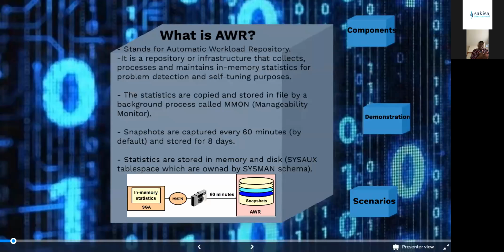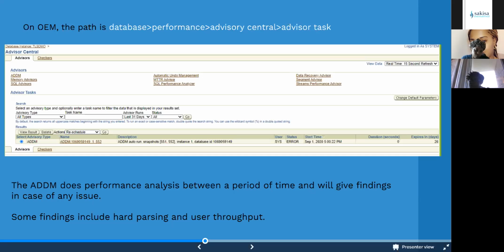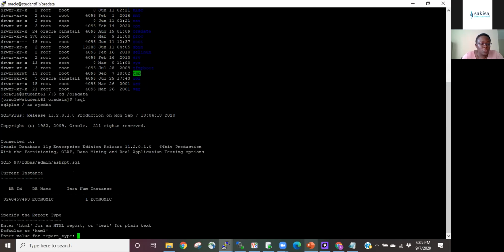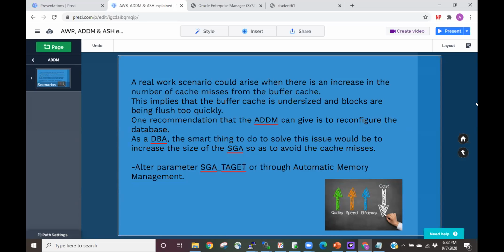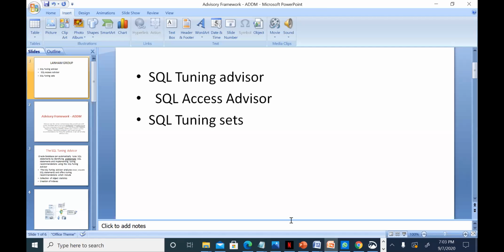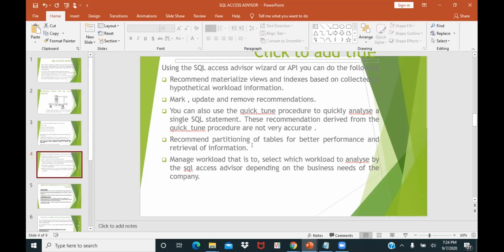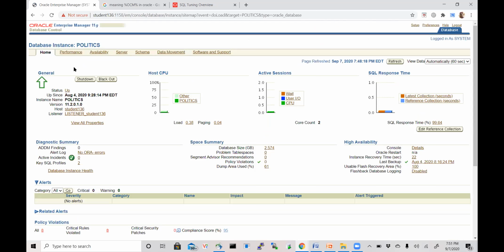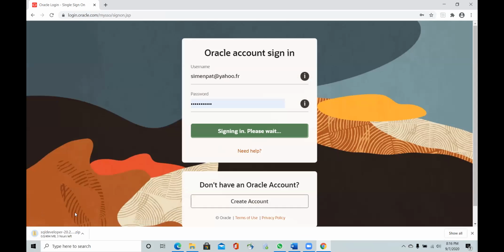project presentation 09/07/2020